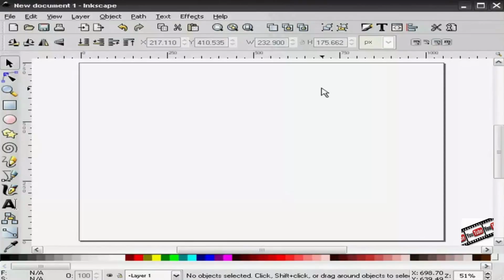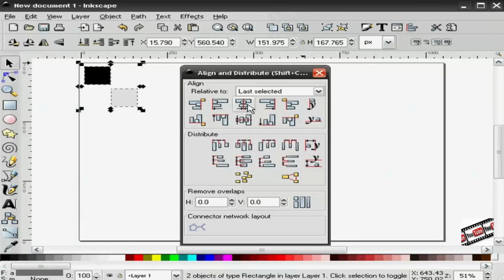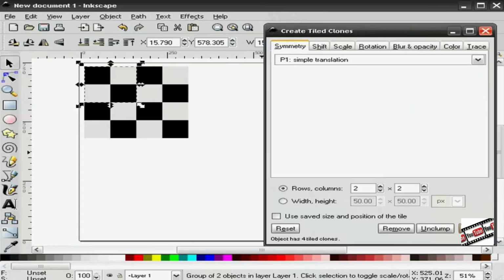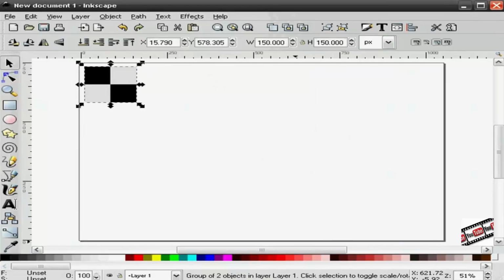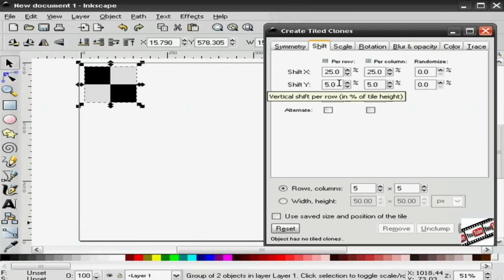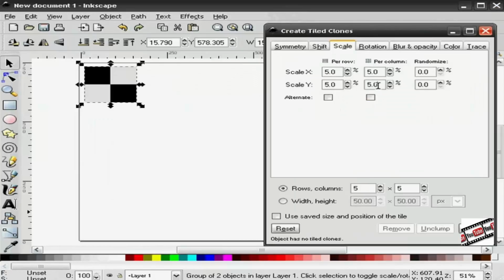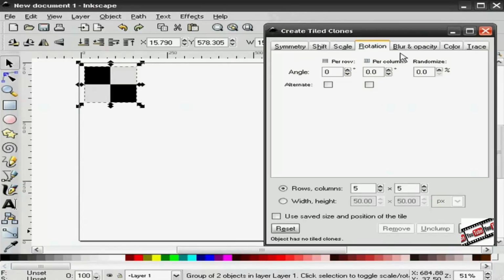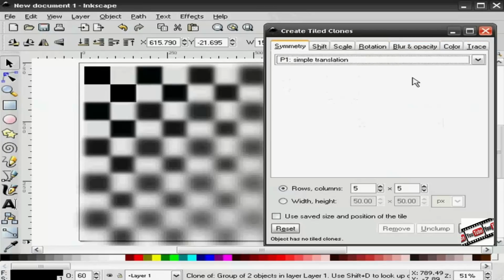Inkscape crear patrones herramienta clonar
Para crear composiciones modulares con un objeto que se clona según diferentes parámetros, Inkscape, el editor de dibujo vectorial de código abierto ofrece una cantidad de opciones sorprendente, y nos permite explorar el mundo de las simetrías y la modularidad de manera interactiva. Es una función avanzada que en programas como Illustrator sólo se podía conseguir (hasta la versión más reciente) mediante plugins adicionales, como Symmetryworks.

Una vez elegido el objeto inicial, podemos crear copias en forma de mosaico, aplicando diferentes tipos de simetría, con la herramienta que encontramos en Edición, clonar copias en mosaico.